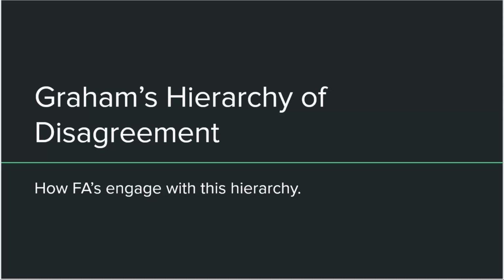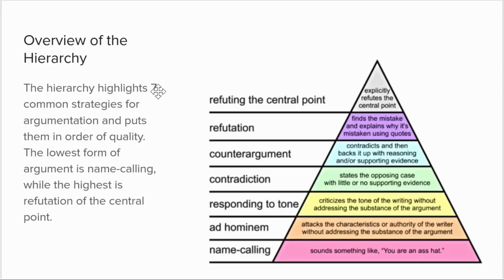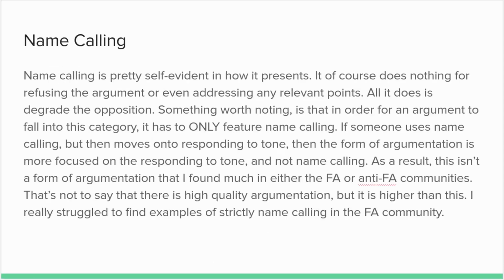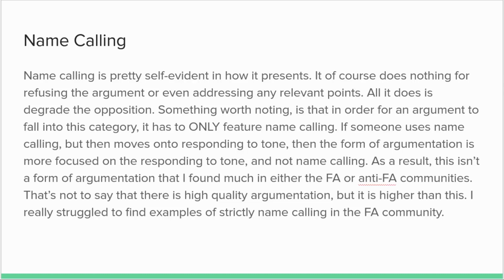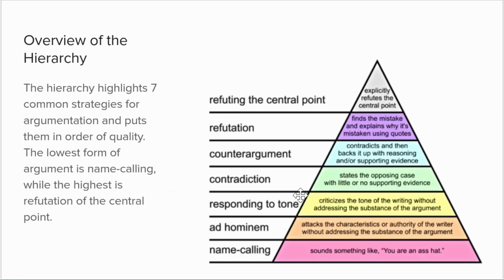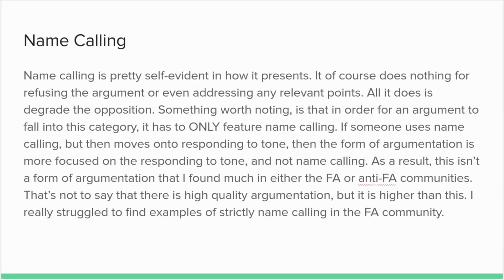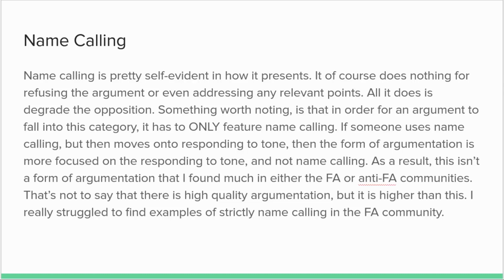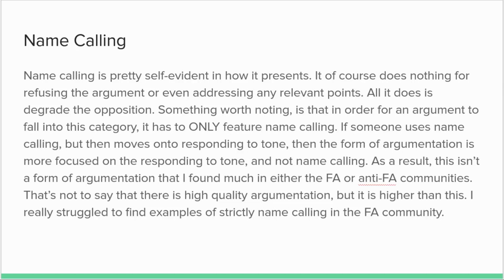Graham's Hierarchy of Disagreement Part 1 Name Calling